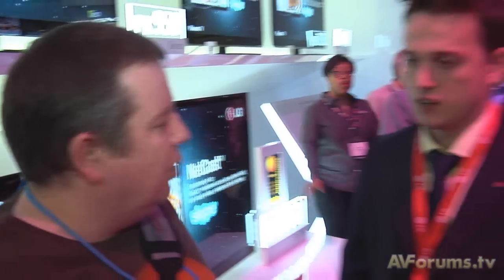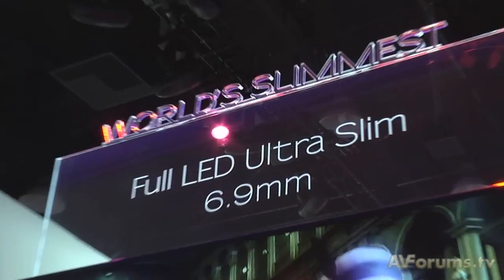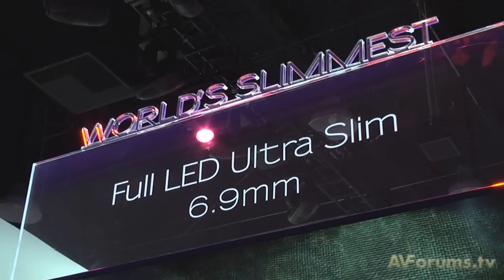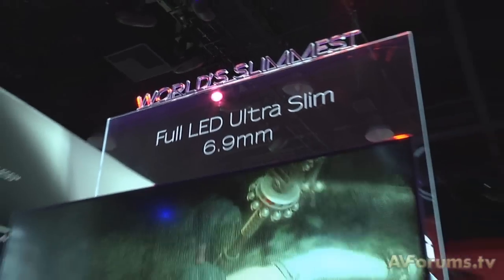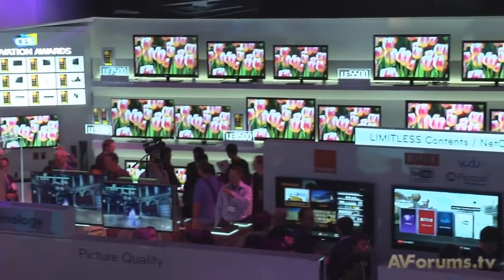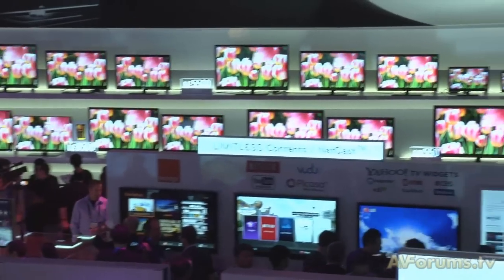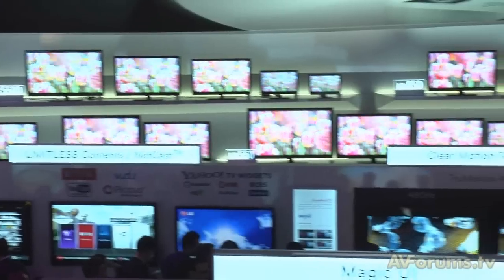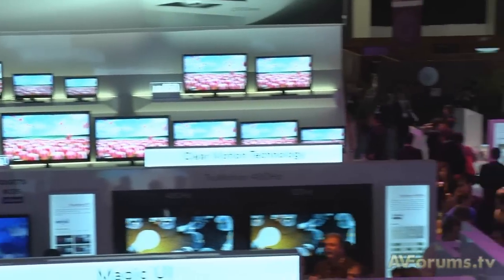CES 2010 - LG - Freeview HD in the UK on LG TVs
George Mead from LG tells us about the tuner options available in 2010 LG televisions including Freeview HD and Freesat details.     To comment on this video and the technology featured, go